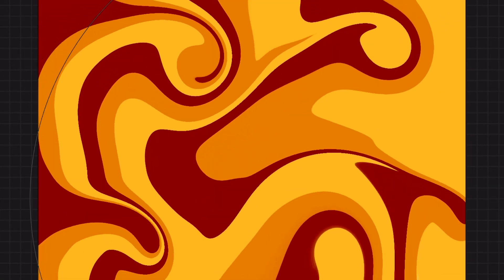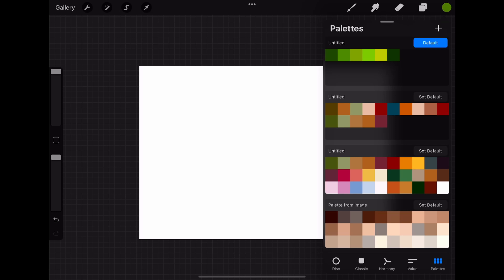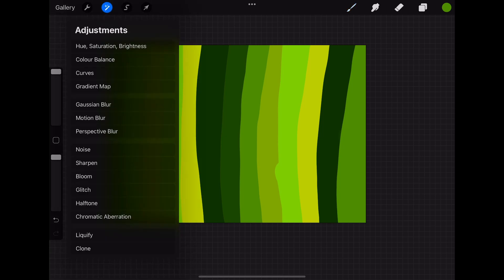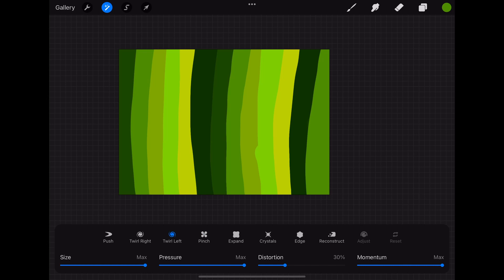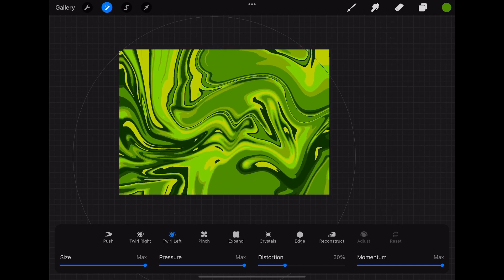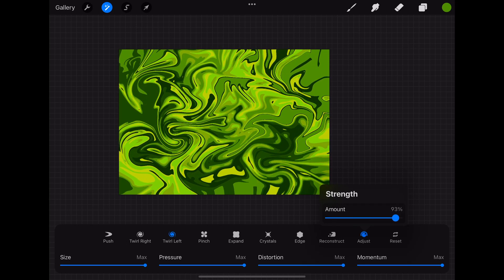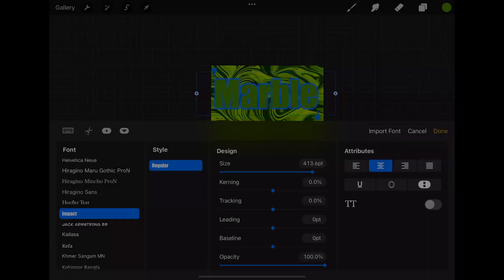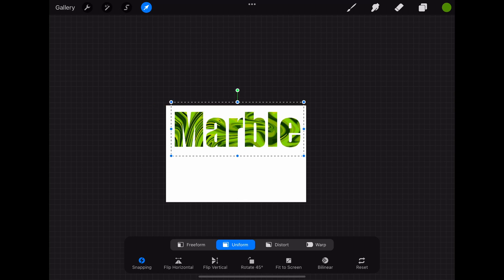How to create a marble effect in procreate | iPad tutorial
In this tutorial, I'm going to show you how to create a marble effect in procreate that can for example be used as background or as a notebook cover in goodnotes. In addition to that, I'll also show you how to fill some text with that same marble effect.

If you have any questions just put them in the comments